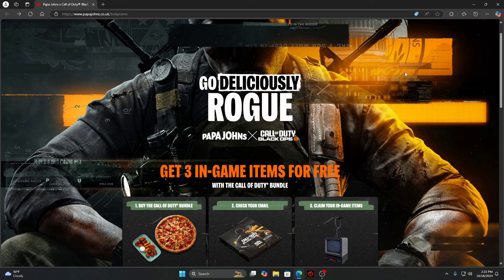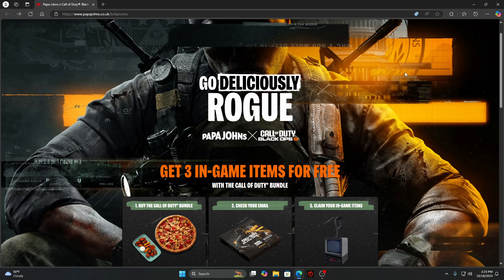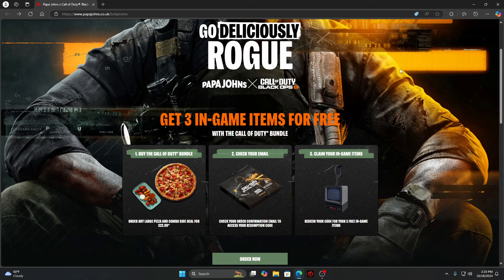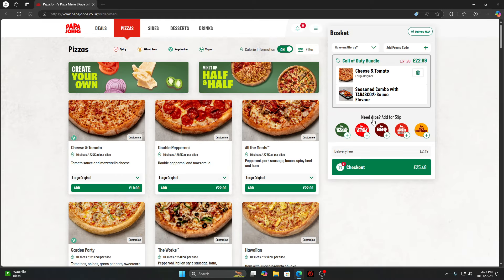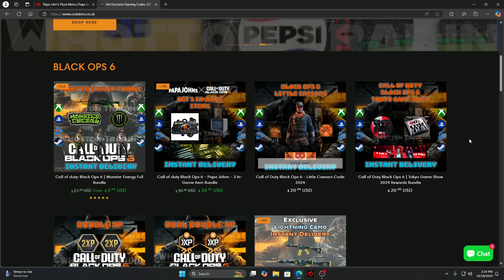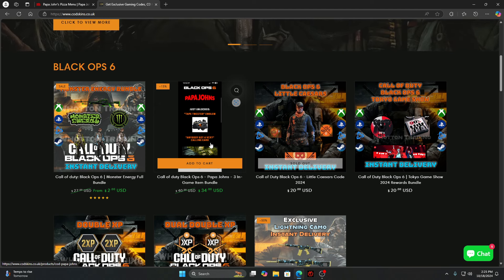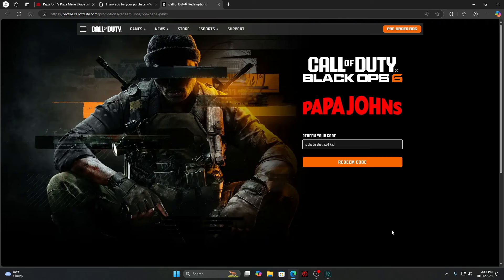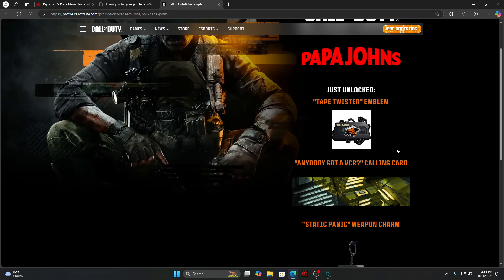How To Get Papa John's Rewards in Black Ops 6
Unlock the PAPA JOHN'S Rewards in Black ops 6